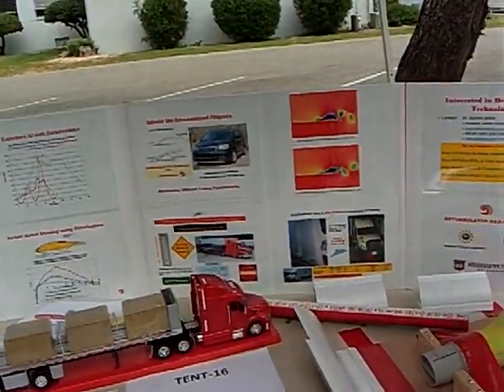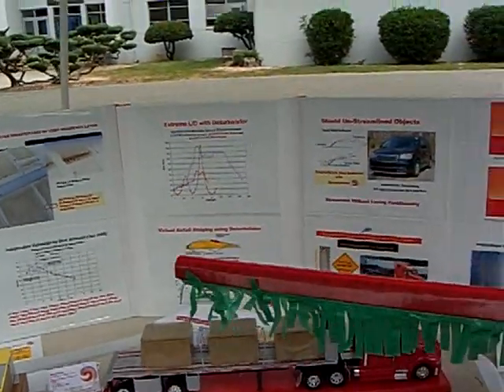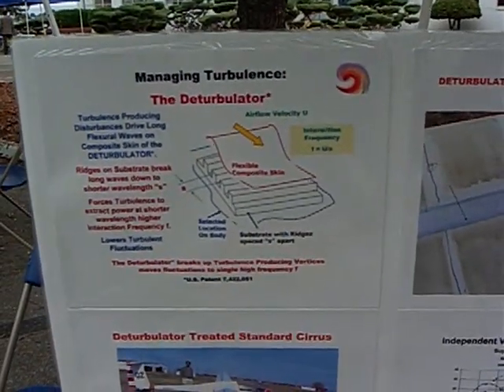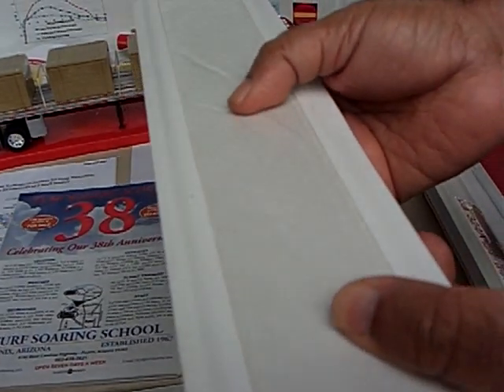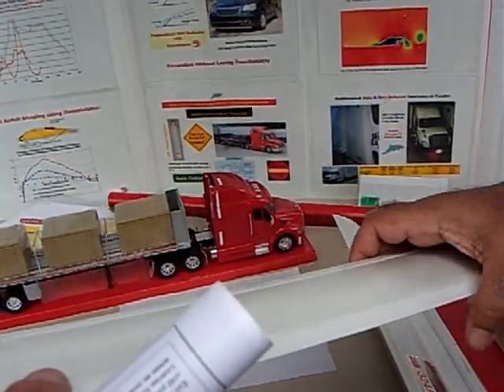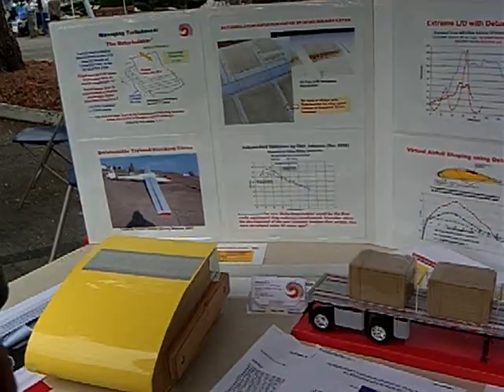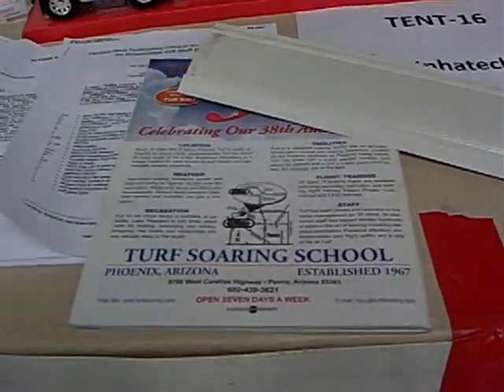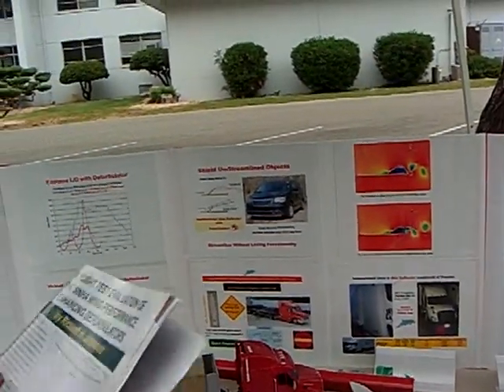SINHATECH Deturbulator Aero-Drag Reduction. Exhibition at "Green Flight Challenge 2011" -10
Sumon K. Sinha Ph.D Explains how to fix Turbulence and  Aero-Drag Reduction on Aircraft's Wings and Vehicles surfaces.
Dr. Sumon K. Sinha has developed a Flexible Composite Surface Deturbulator (FCSD) tape, that effectively reduces drag from air flow over surfaces.
CIMG9753.AVI